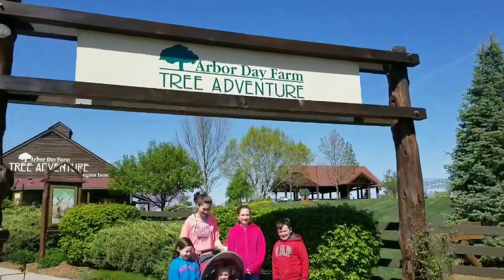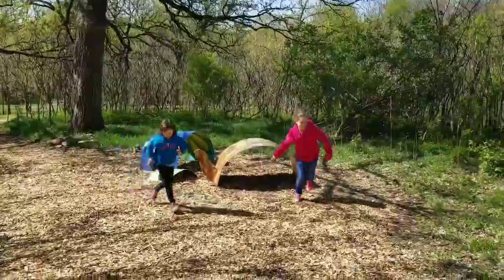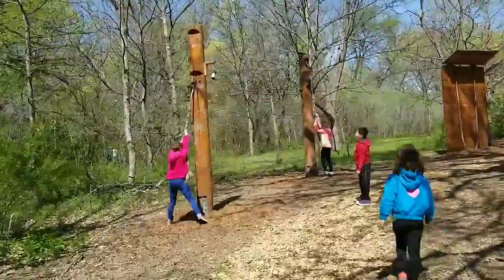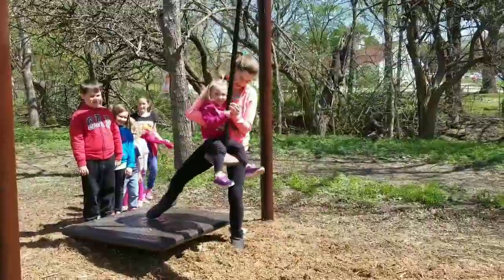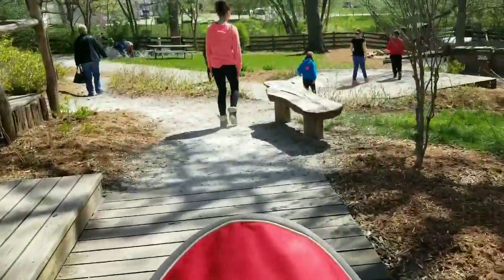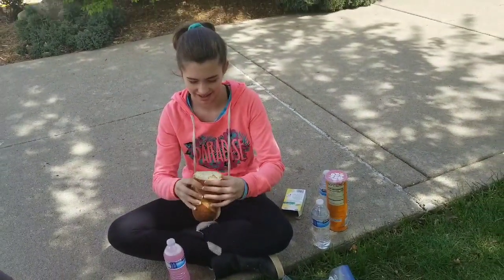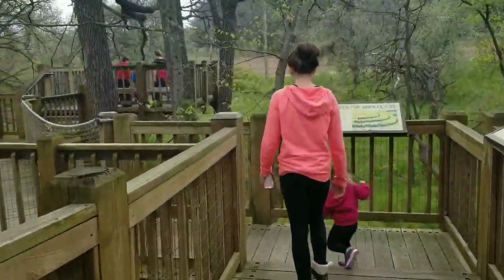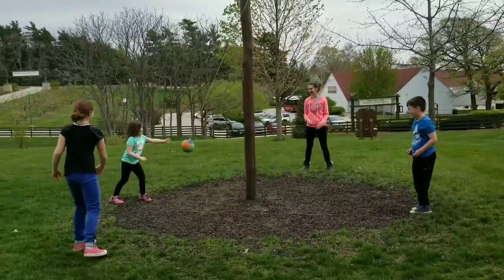Arbor Day outing!!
Arbor Day is this weekend so we headed to Nebraska City to Arbor Day Farm for some outdoor fun!